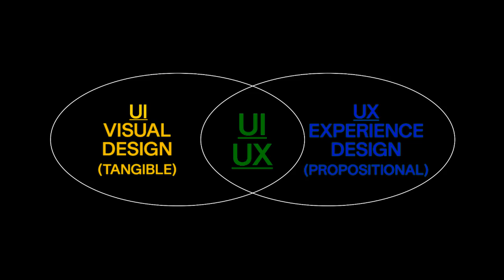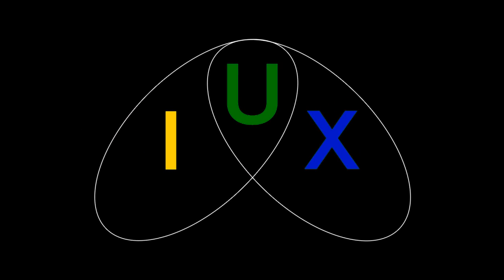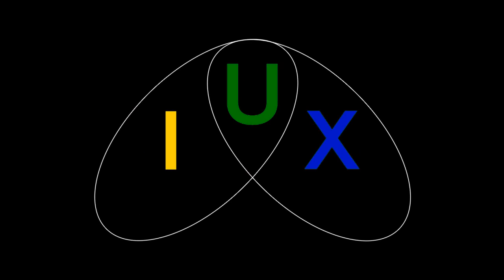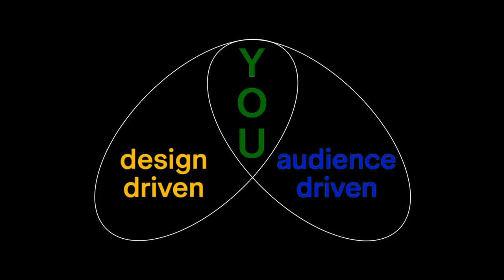UX vs UI: What’s the Difference & Why It Matters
Are UX and UI the same thing? Not quite! In this video, we break down the key differences and connections between User Experience (UX) and User Interface (UI) design — and why understanding both is essential for creating successful digital products.

🔍 What You’ll Learn:

How UX and UI work together
Real-world examples of UX/UI collaboration
Tips for aspiring designers
Whether you're just starting out or looking to sharpen your design skills, this video will help you understand how UX and UI complement each other to create intuitive, engaging, and user-friendly experiences.

🛠️ Tools Mentioned: Figma, Adobe XD, Sketch
📚 Resources: [Link to blog or course if applicable]

💬 Let’s Discuss:
What’s your take on the UX/UI relationship? Drop your thoughts or questions in the comments!